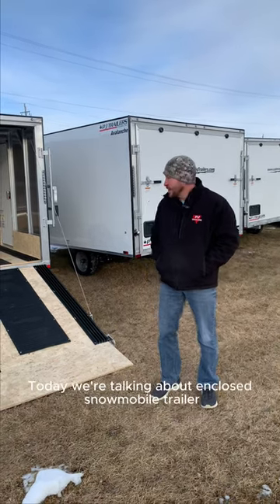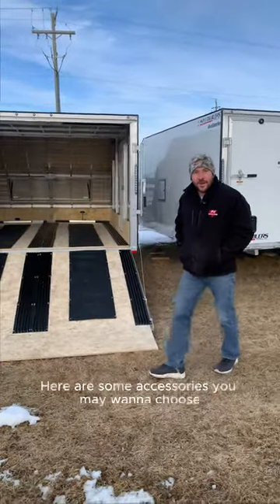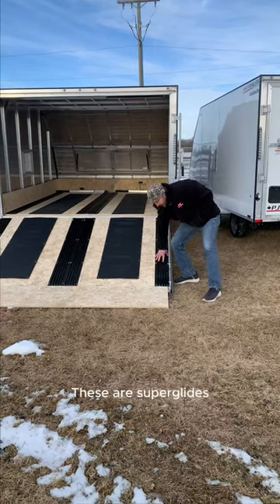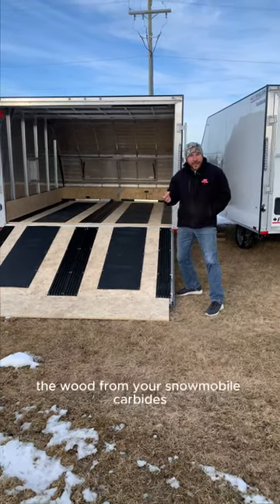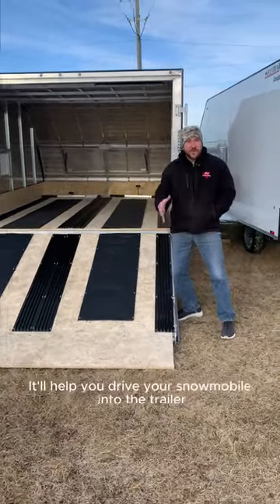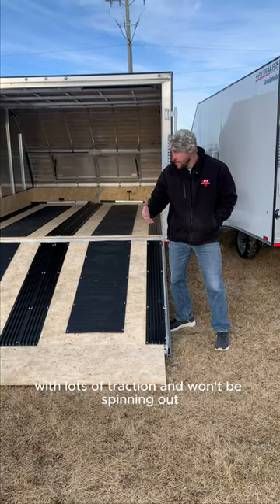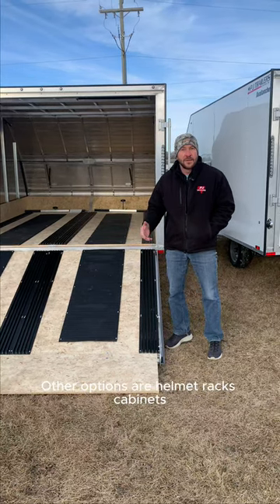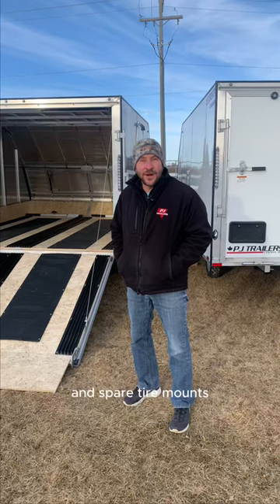HOW TO CHOOSE THE BEST SNOWMOBILE TRAILER? Accessories.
Think About Accessories
Snowmobile trailers can be customized with various accessories to enhance functionality.
Enclosed trailers, for instance, can feature shelves and cabinets for organized gear storage. Additional mountings provide options for hanging coats, installing extra tire racks, and accommodating other items.

Take the time to research available accessories and factor them into your budget before making a decision.

Follow us and you will learn more about trailers!